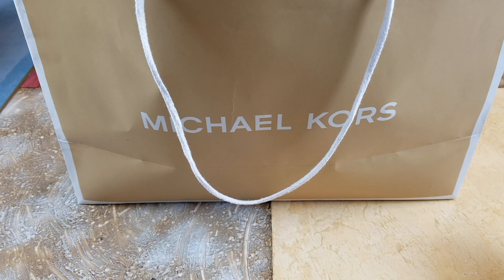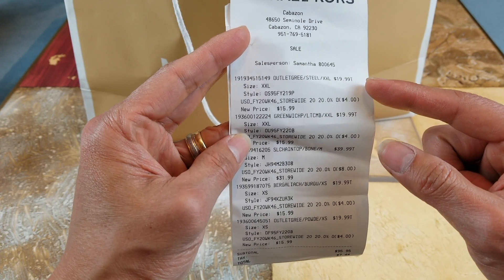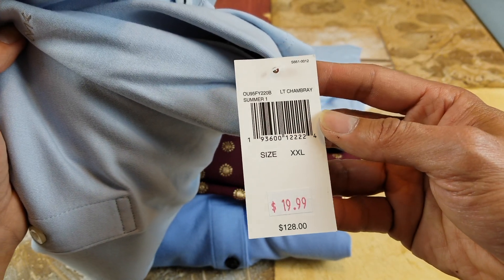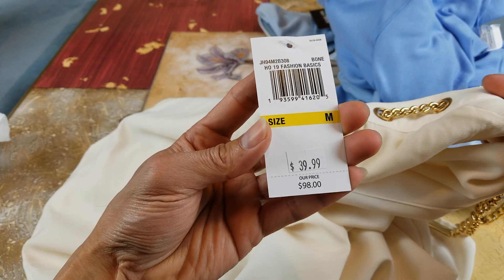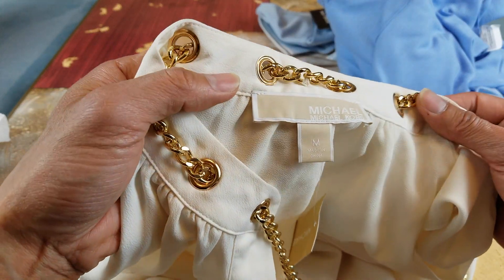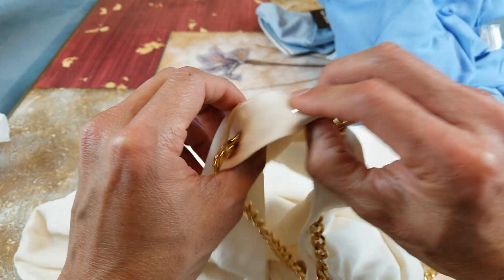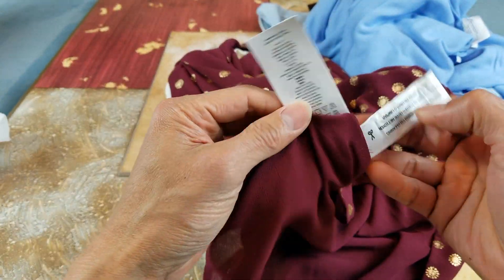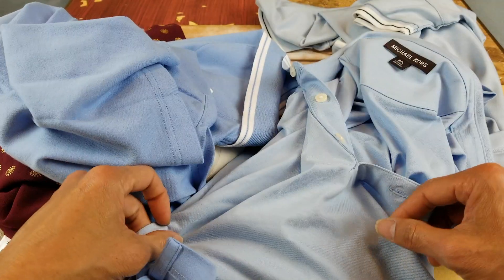Michael Kors MK Women Blouse & Men Polo Collar Shirts!